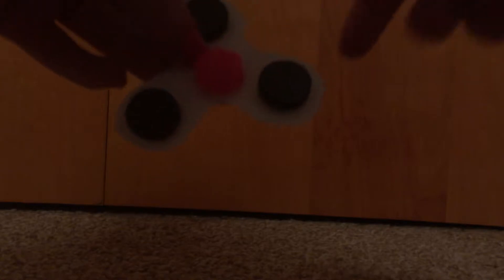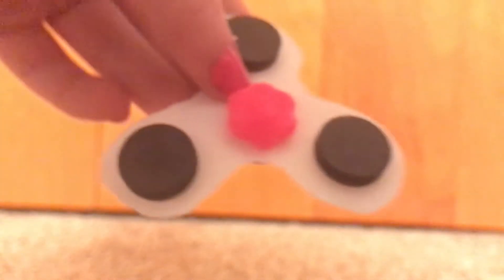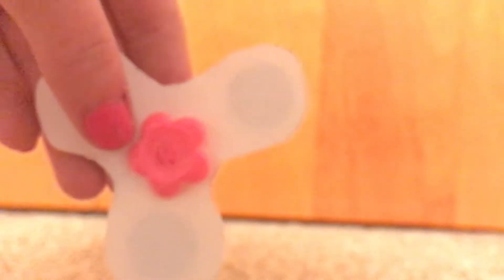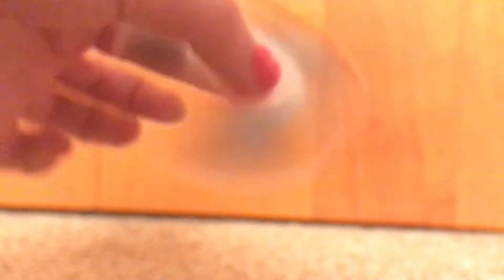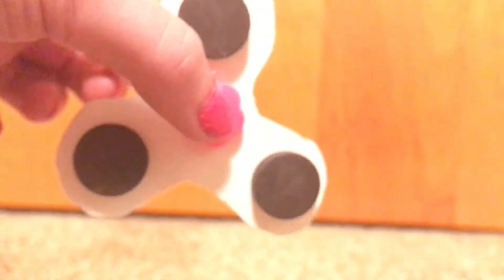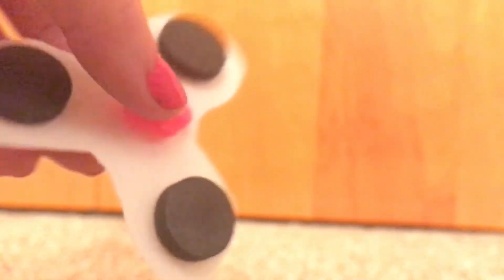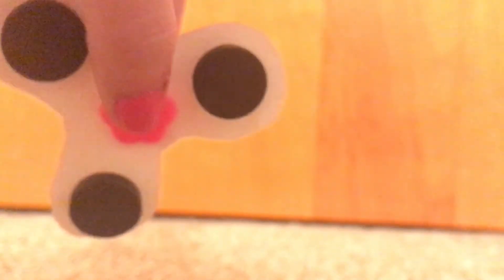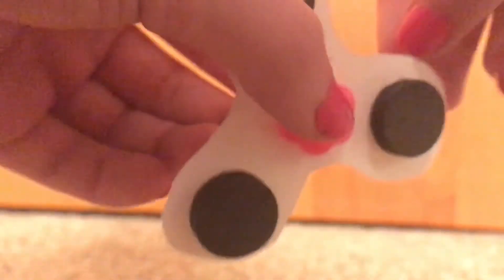My Paper plate fidget spinner